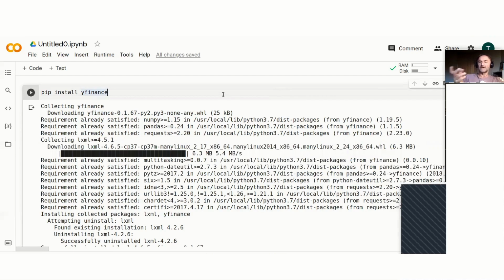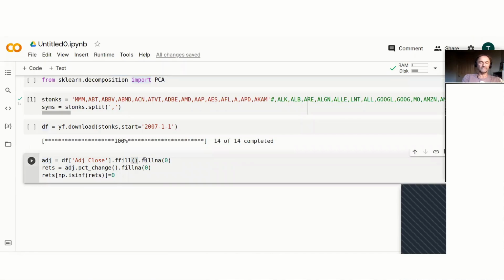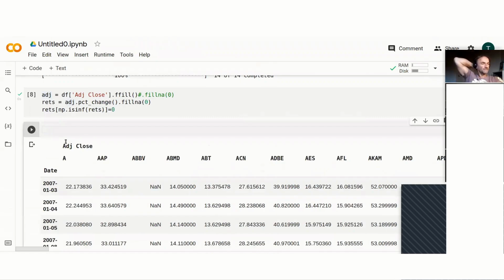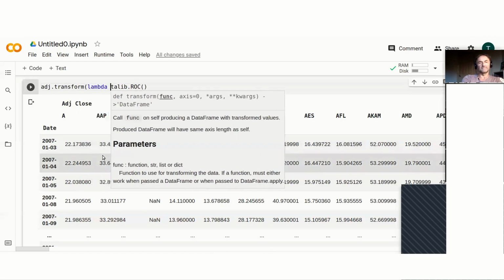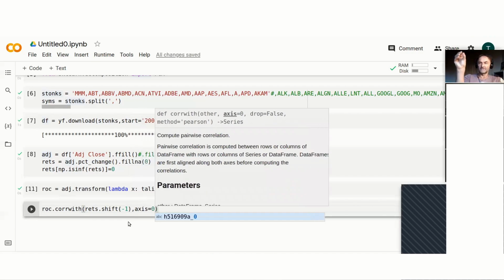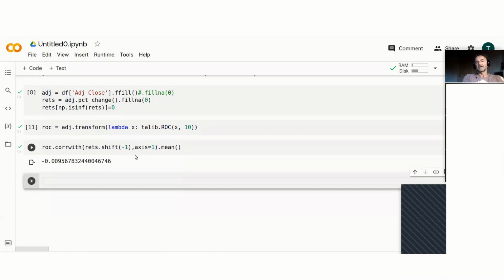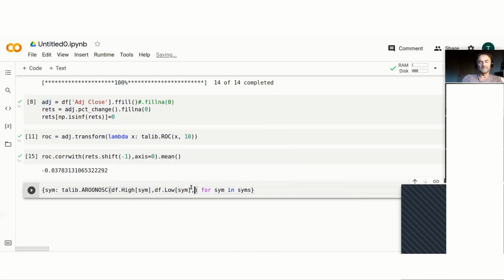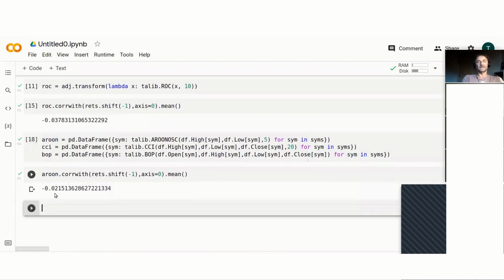How to build a Factor Model in Python and TA-Lib - Part 1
‎ Factor model implementation in Python. Factor model analysis. Stock market analysis.
Part 1 of the Factor Model Implementation in Python series.

Factor models are widely used in the financial industry. In this video, we’ll build factor models from the ground up. We’ll start with getting financial data, explain the selection of predictors, factors, and explore a number of technical indicators such as Aroon Oscillator, CCI (Commodity Channel Index), and the Balance of Power (BOP) indicator, to create our factors model.